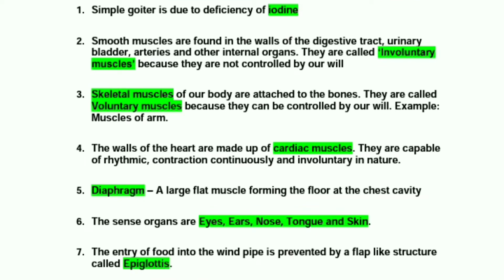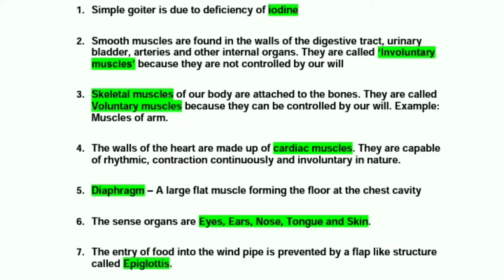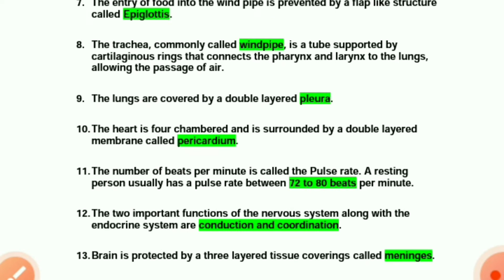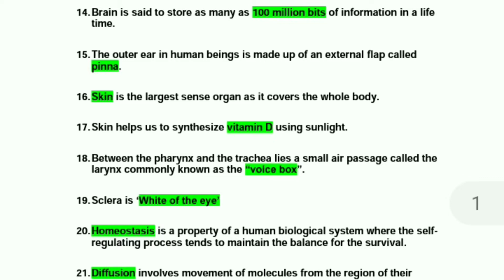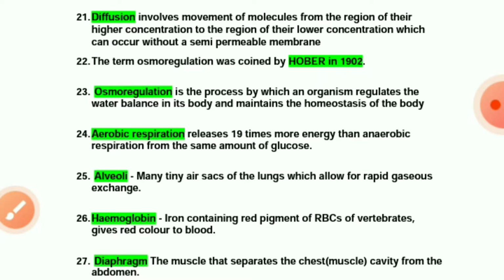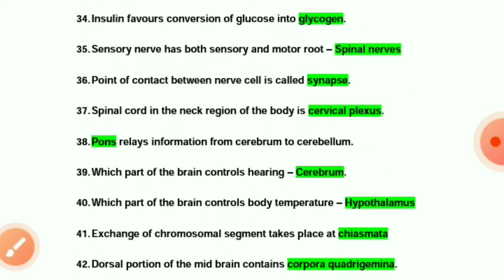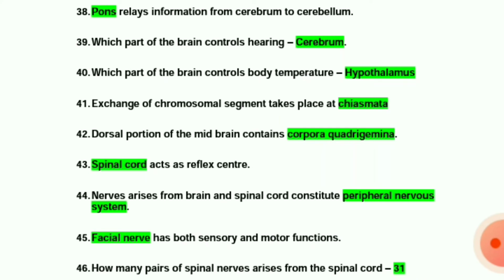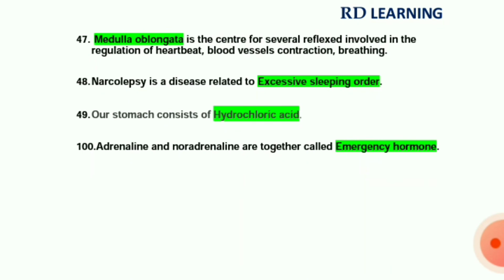HUMAN ORGAN SYSTEM | RD LEARNING